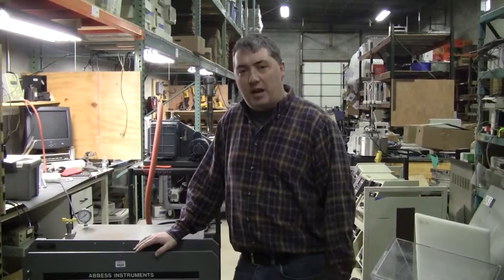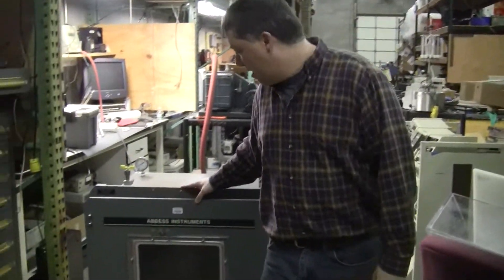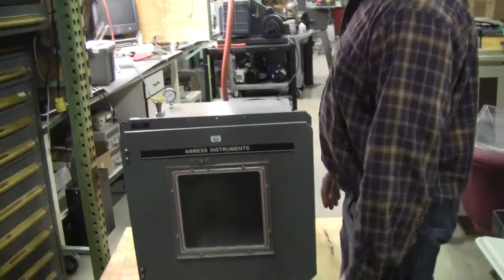Abbess Vacuum Degassing Chamber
For sale from HiTechTrader - Abbess Instruments Vacuum Degassing Chamber, Cubic design, 24" x 24" x 24". for vacuum degassing of liquids, plastics resins, and epoxies. Aluminum.